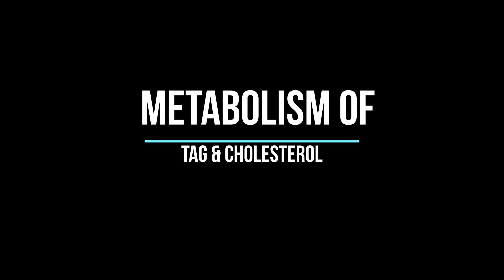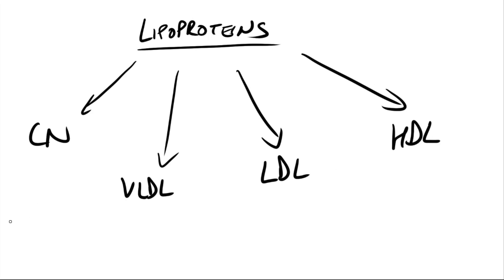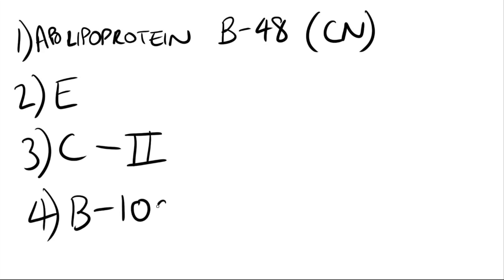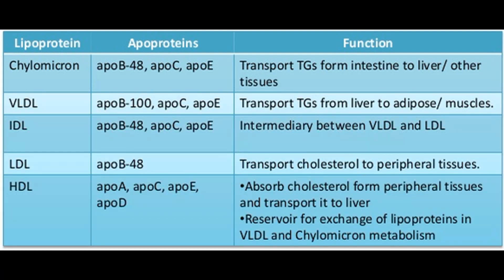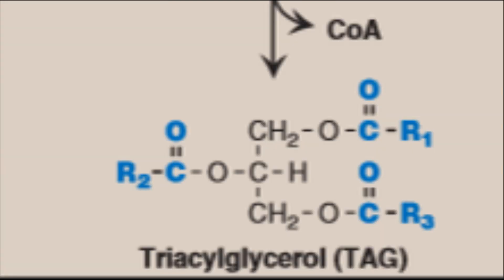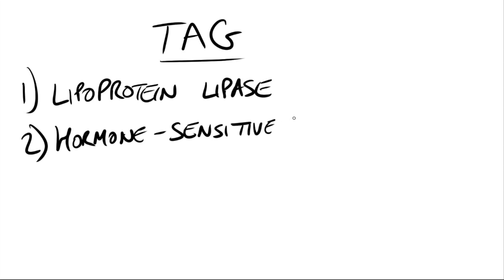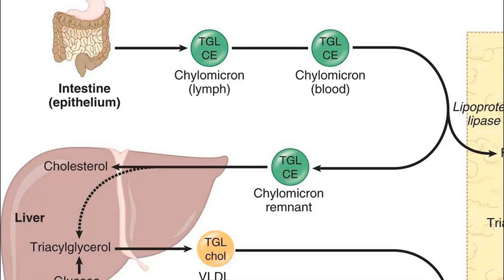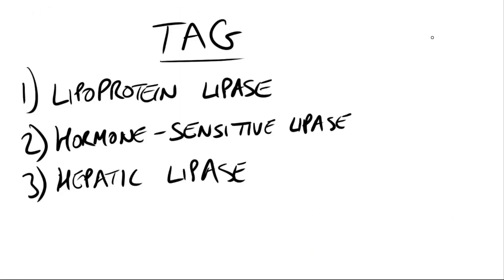Metabolism of Triacylglycerol & Cholesterol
This video speaks about the different types of lipoproteins and the apolipoproteins involved. It includes the synthesis of TAG and the hormones involved. The transport of both TAG and CE in the body is highlighted.